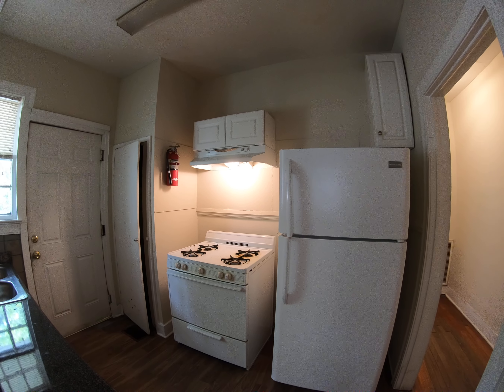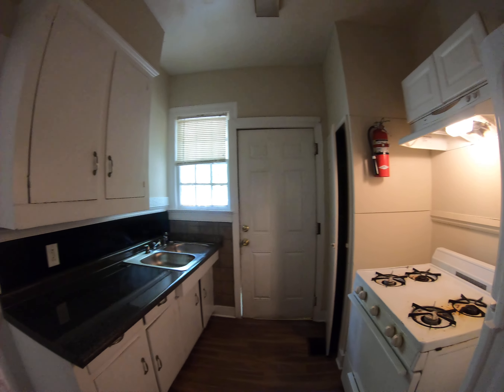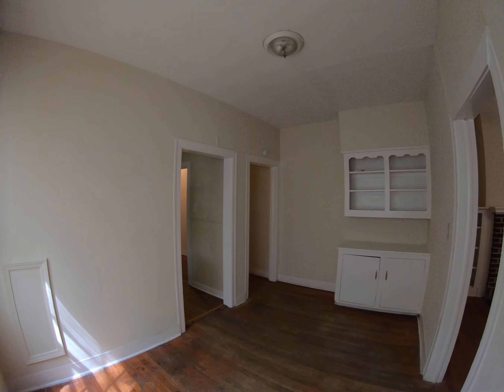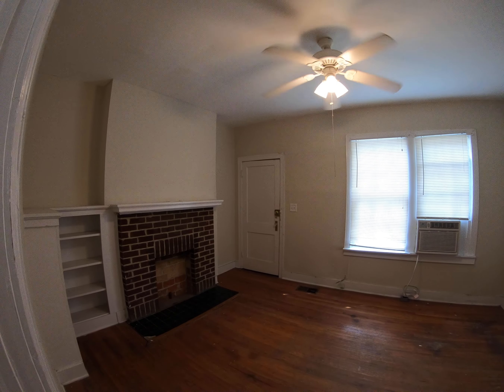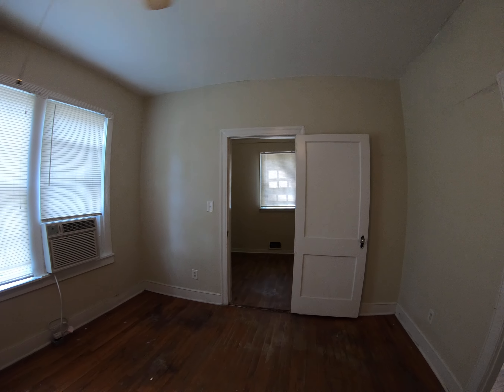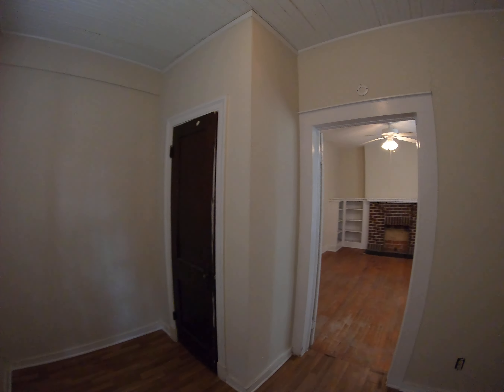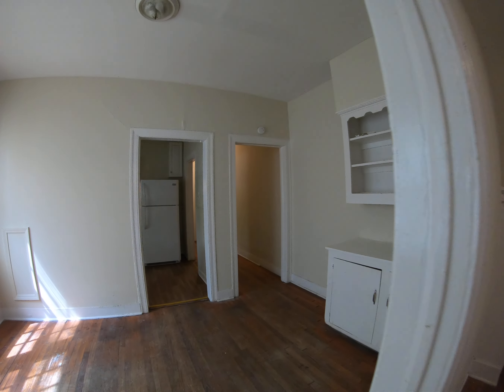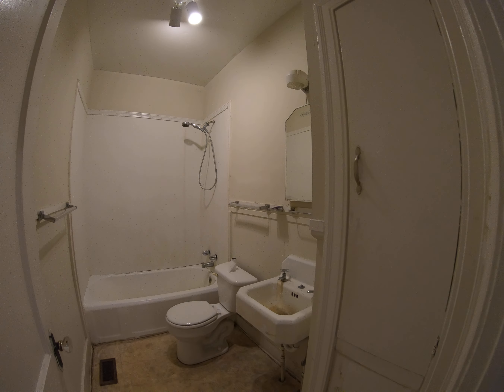1320 Fortification - For Rent: JXN Housing